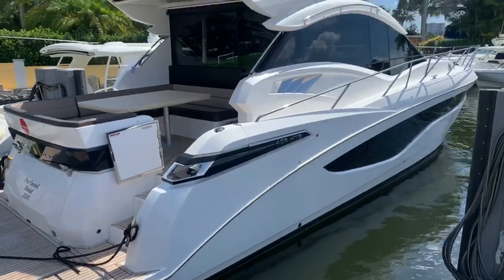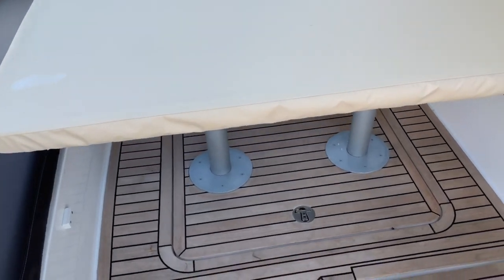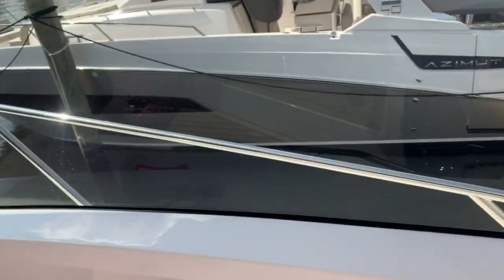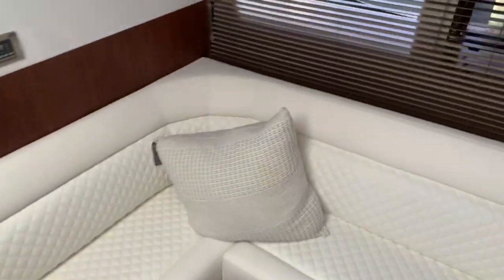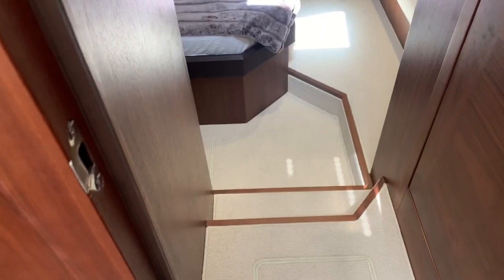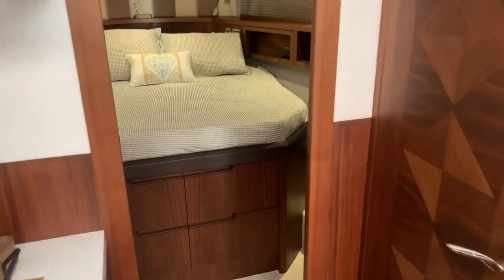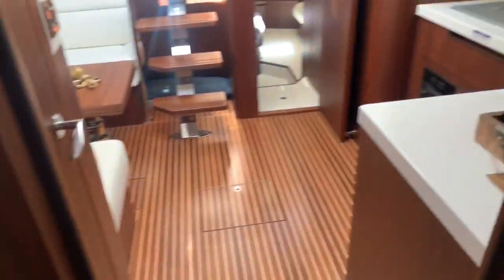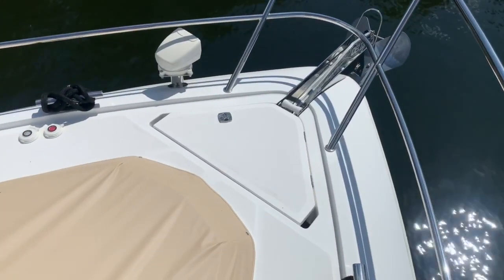2018 Galeon 485 HTS For Sale at MarineMax Pompano Beach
Our trade.
Very clean, like new condition. Still under factory warranty. 330 Hours